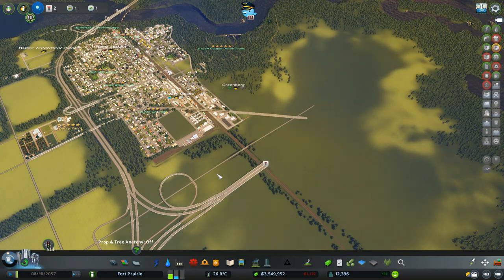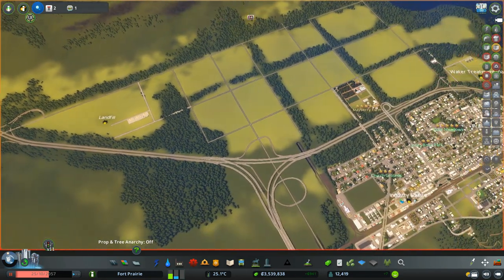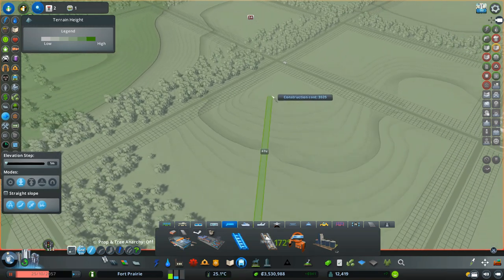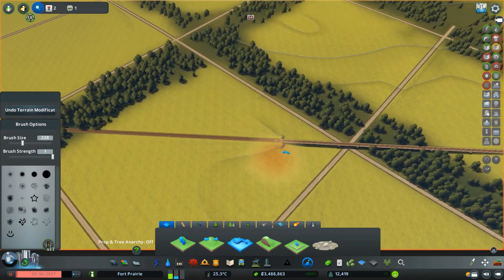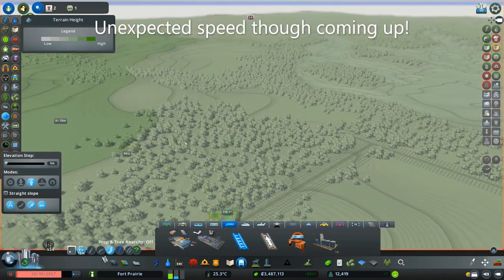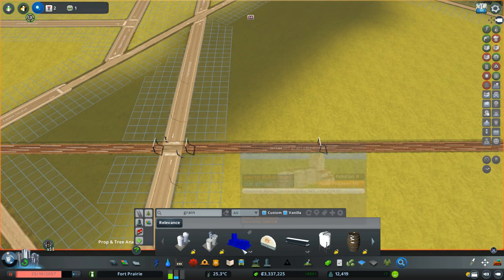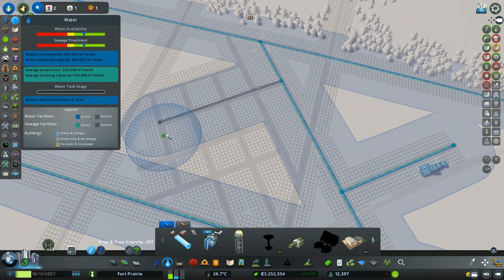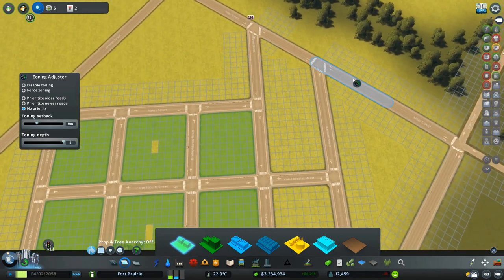Rail Network Expansion – Fort Prairie – Cities Skylines Let's Play – Episode 16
The audio seems to be slightly delayed in this episode, apologies for that!

In today's episode, we expand the rail network to have another outside connection, and we also start the small farming town of Brownsville Crossing!

This video depicts the building of a city on the Biomes Valley map from the recent Content Creator Map Pack! This series is set in the South-Western Alberta, Canada.

If you'd like to play on a custom map I made for our other series Brockton County, here it is

Chapters:
00:00 - 05:16 Intro/Recap/Planning
05:16 - 26:36 Rail Network Expansion
26:36 - 33:35 Planning a Small Farming Town
33:35 - 37:20 Rural Cargo Station
37:20 - 46:56 Starting a Small Farming Town
46:56 - 48:01 Outro